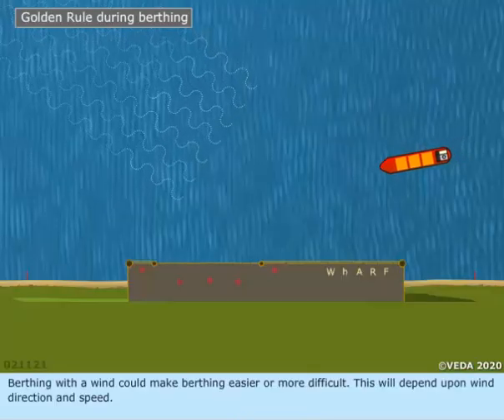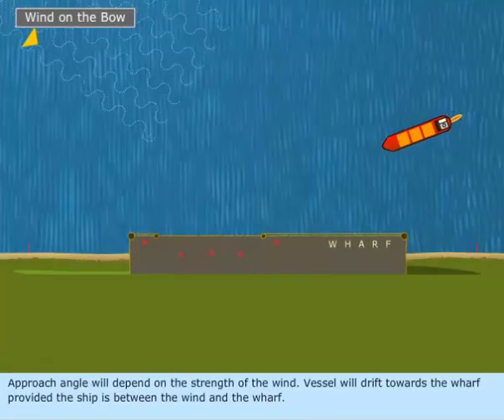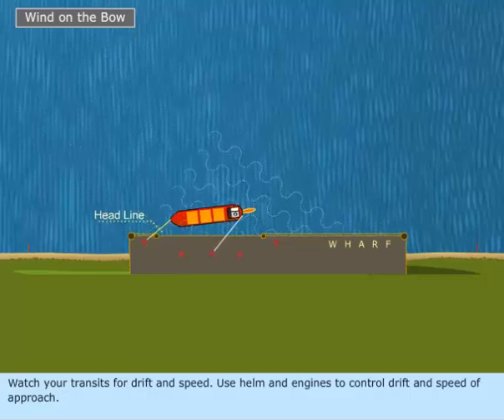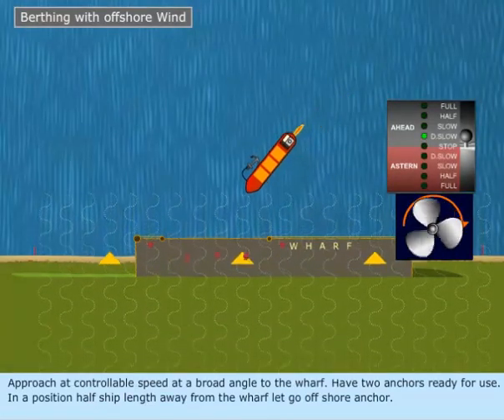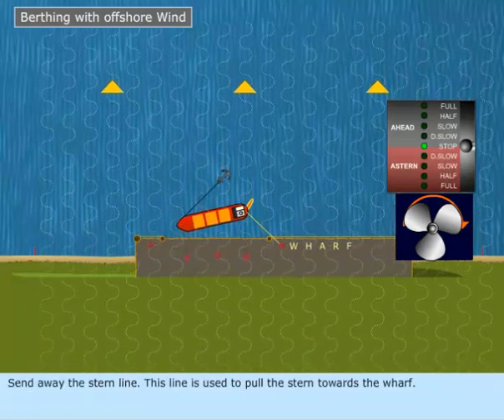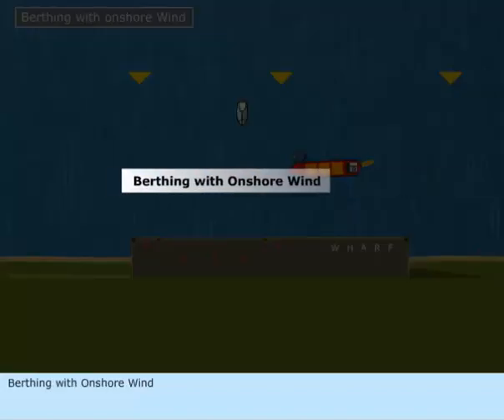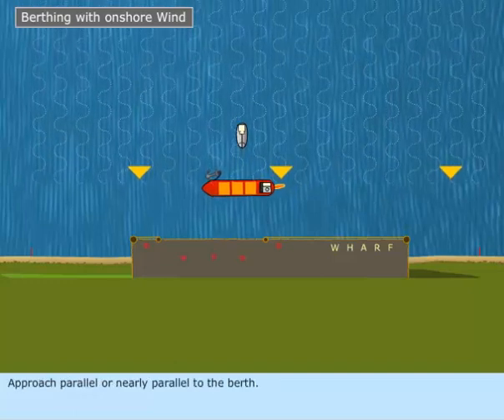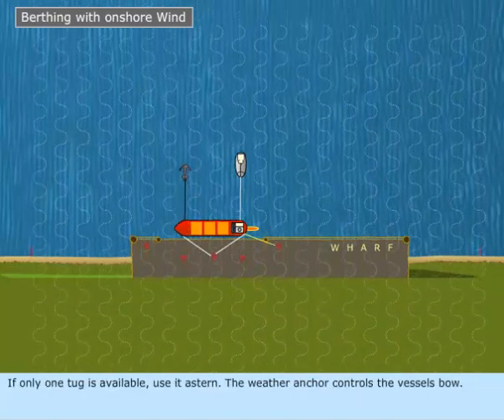Berthing with wind | Ship handling | Merchant Navy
ship handling pdf
ship handling and maneuvering pdf
ship handling meaning
what is ship handling and maneuvering
what is the basic thing to be understood in ship handling
ship handling and maneuvering course
importance of ship handling
ship handling and maneuvering ppt